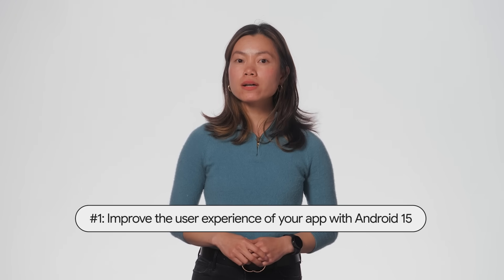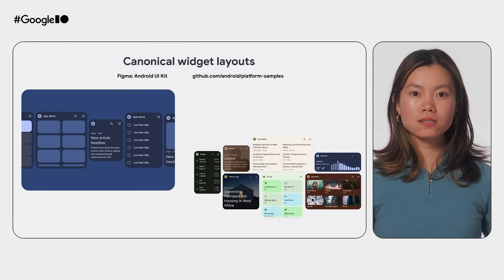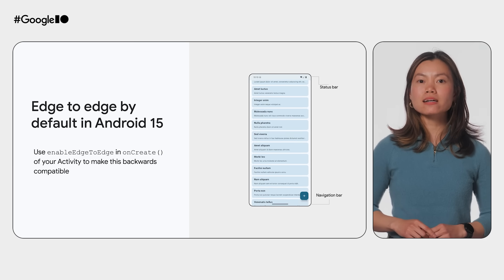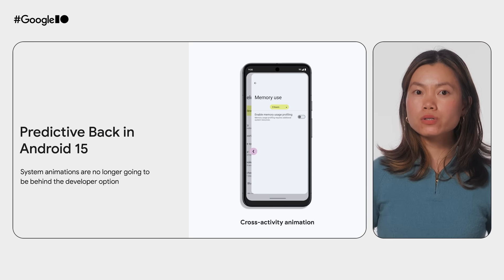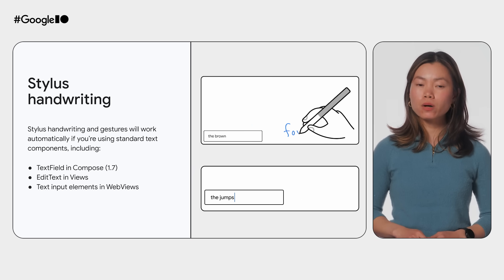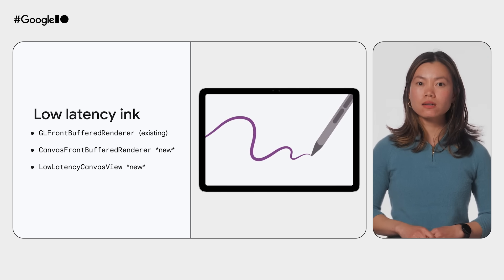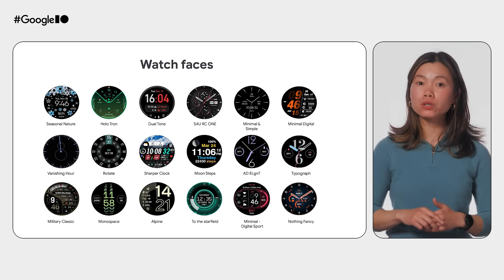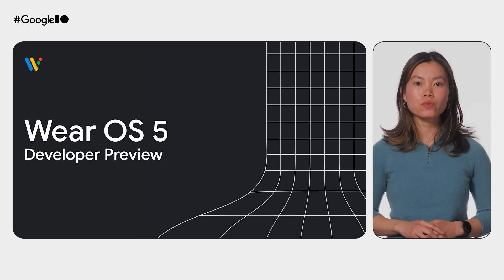Top 3 updates for building excellent apps at Google I/O ‘24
Google I/O 2024 was filled with the latest Android updates. In this video, Tram Bui details the top 3 updates for building excellent apps for Android developers from GoogleIO 2024.

Speaker: Tram Bui

Chapters:
0:00 - Intro
0:12 - Android 15
0:44 - Stylus support on large screens
1:03 - Wear OS 5